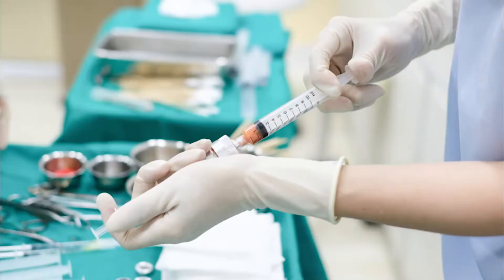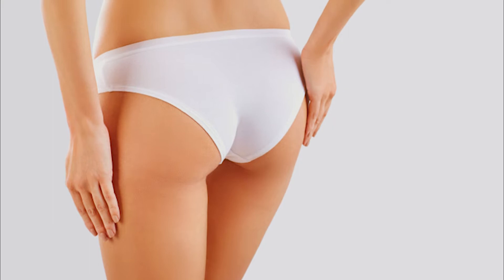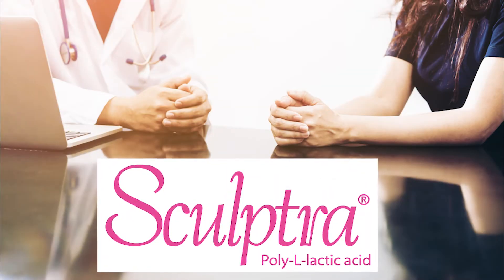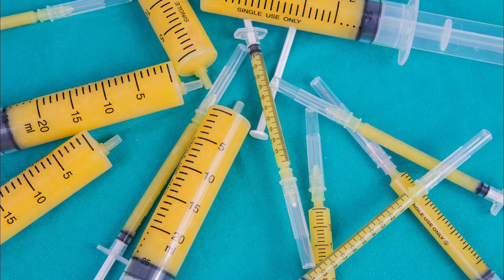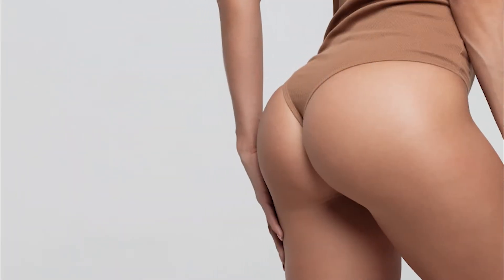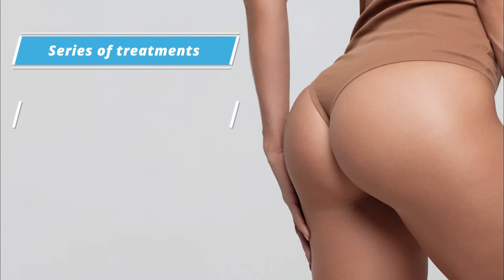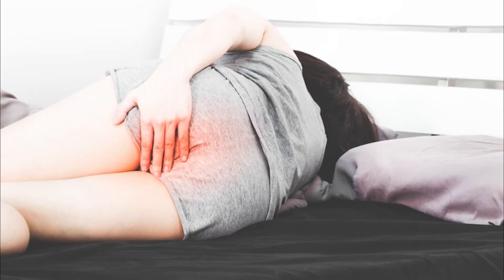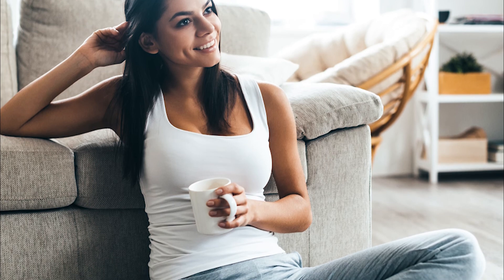The Sculptra Butt Lift: A Curvy, New Behind with Filler Injections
Board certified plastic surgeon Dr. Sean Doherty describes utilizing the injectable filler Sculptra to perform a non-surgical buttock augmentation. tt Lift: A Curvy, New Behind with Filler Injections

It is the era to celebrate the ‘behind.’ Just look at the people who make big butts popular – Kim Kardashian, Jennifer Lopez, Tyra Banks, and their thousands of followers. The good news is, there’s more than one way to get the booty of your dreams. Board certified plastic surgeon Dr. Sean Doherty outlines the different ways to enhance your buttocks.

THE REAR VIEW
A well-rounded derriere wasn’t always the main attraction, but it is to die for these days. Buttock augmentation is one of the fastest growing plastic surgery procedures, according to Dr. Doherty. “The buttock lift is an extremely popular procedure,” he says. “Patients are asking for buttock augmentation, and have been for the past several years.”

He says typically fat transfer, or fat grafting, is used to reshape the buttock region, but new methods are being used. “Ideally fat would be injected to sculpt and improve the shape of a buttock, however there are some patients who don’t have fat on their body to add to their buttock, and there are some patients who don’t want to have a fat transfer.” Doherty says for those patients, he can offer something different and effective with a non-surgical butt lift using injectables. “It is appropriate and a safe alternative,” he explains.

NEW VOLUME OPTIONS
When it comes to plumping the tush, the options are increasing. Not everyone wants to use fat transfer and that’s where plastic surgeons are seeing an increase in the use of Sculptra. “Sculptra is a Food and Drug Administration (FDA) approved treatment for increasing the volume of the face,” details Doherty. “It’s a poly-L-lactic acid (PLLA) that plumps by stimulating our own tissue. It’s not a filler like Juvederm or Restalyne, where we inject the face and the lips, but this bio-stimulant stimulates our own tissue and increases collagen synthesis.”

Sculptra for buttock augmentation.

Doherty says using the injectable to get a better behind is a good replacement for someone who doesn’t want a surgical butt lift, but he says don’t expect the same outcome. “When patients are considering Sculptra for a buttock augmentation, it’s important for them to know they are not getting the same results as a fat augmentation,” Doherty explains. “A fat transfer would clearly produce a more robust look and more volume to the buttocks.”

He says Sculptra is for those patients who are looking for a more subtle look. “Patients need to know that Sculptra is done in series, so they should expect between three and four treatments and those will be done once a month.”